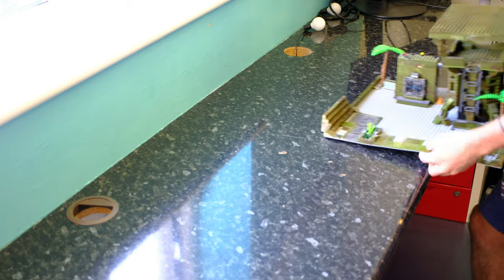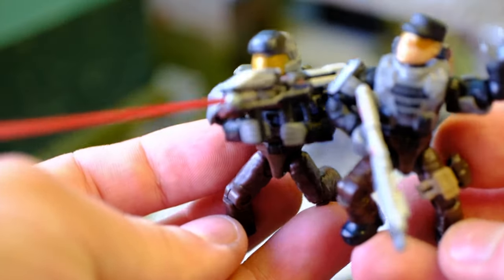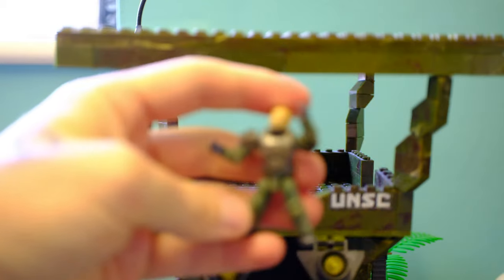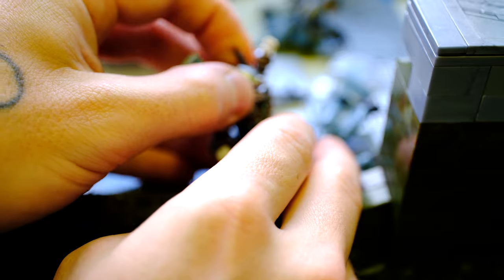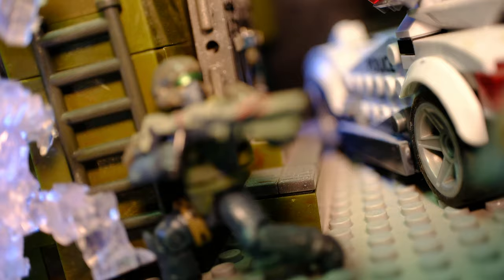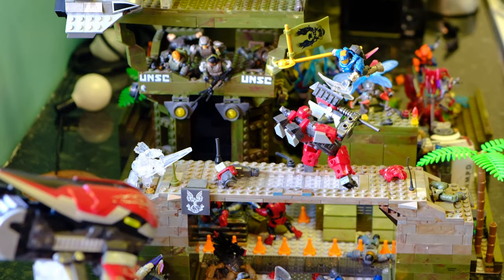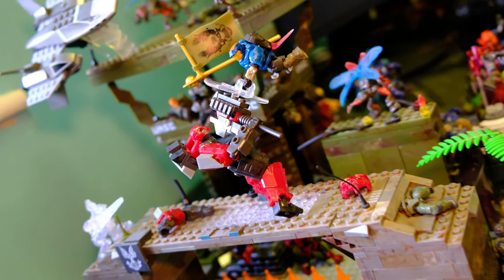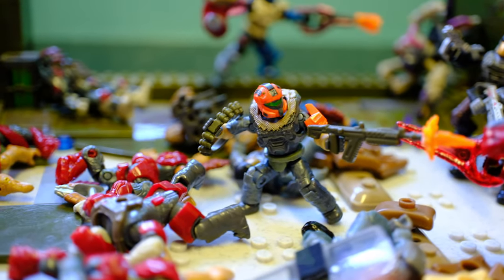My GREATEST Diorama Yet! Banished VS UNSC - Halo Mega Construx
ONI site has FALLEN and the Banished have ATTACKED! Only an elite group of Spartans can infiltrate the ranks and plan a quick and decisive assault to regain control of this key New Mombassa asset!

I'm delighted to return with my greatest diorama yet! It was such a joy to bring this TheSSMotion classic back to life and more filled with action than ever before!